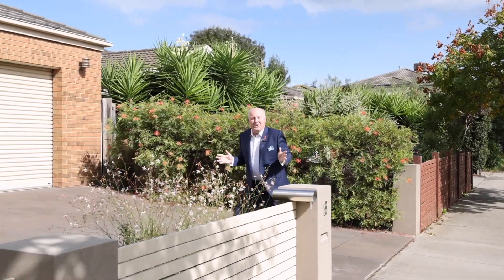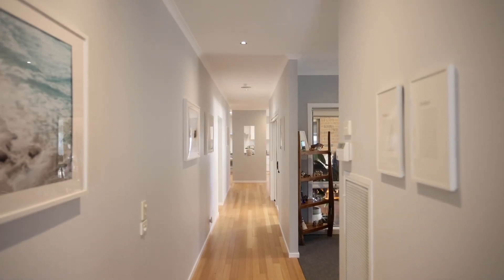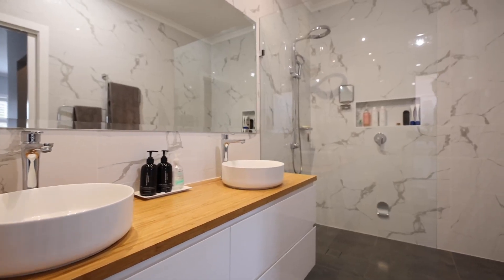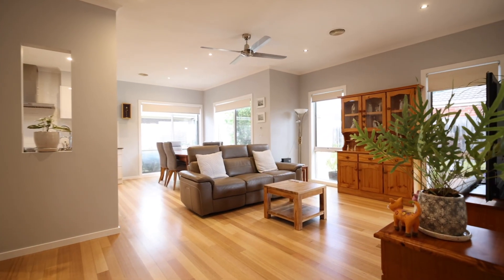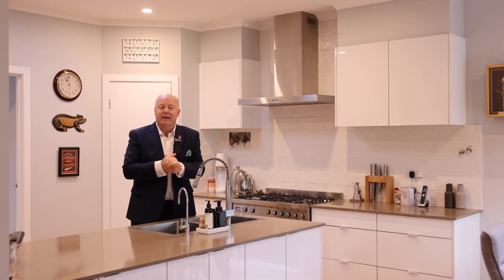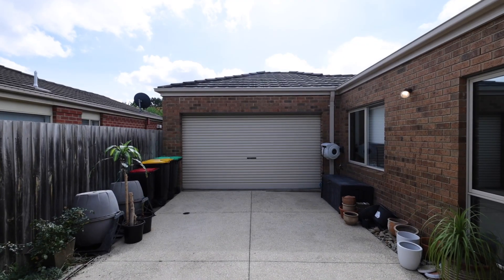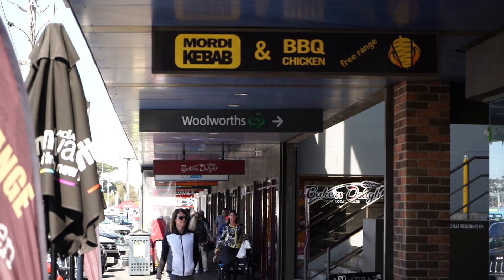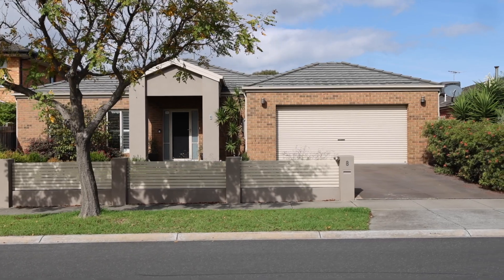8 Hyland St, Mordialloc - For Sale by Christopher Rae from Buxtom Mentone